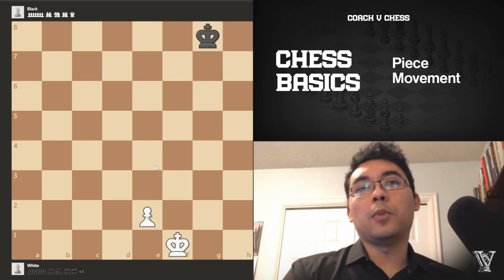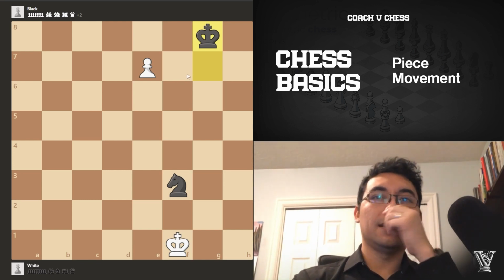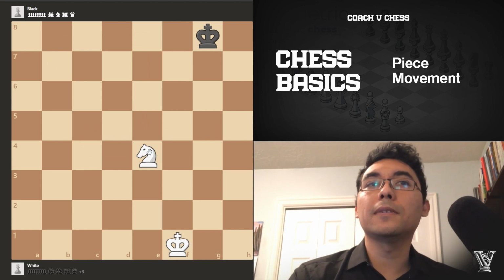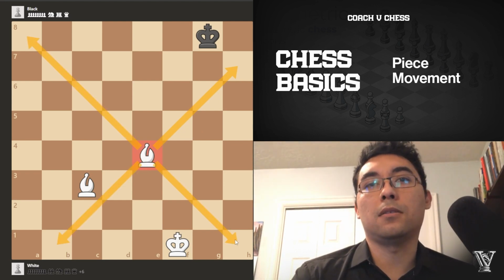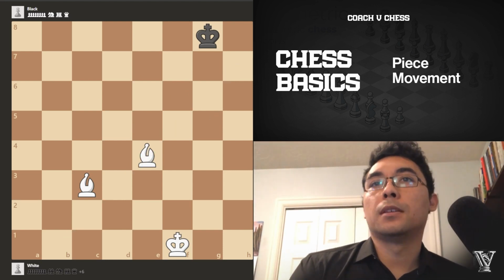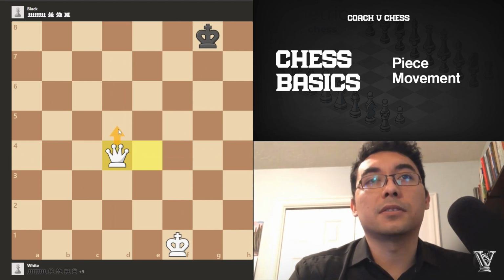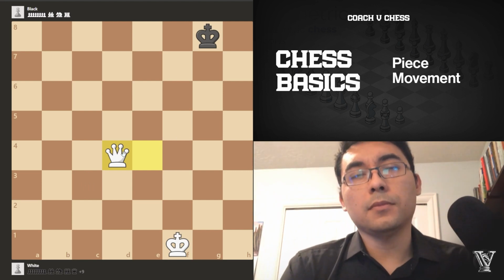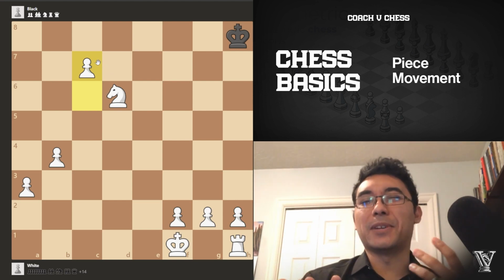Learn How Each Piece Moves!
🔴 LIVE STREAM (Tuesdays 7PM CDT)

Chapters
00:00 Intro
00:11 Pawn
02:23 Knight
04:33 Bishop
06:07 Rook
06:45 Queen
07:49 King
08:22 Piece Value
08:51 Relative Value